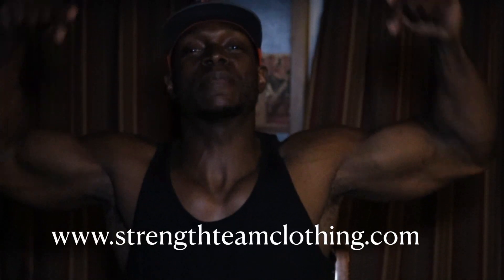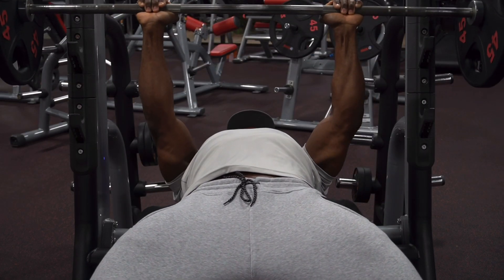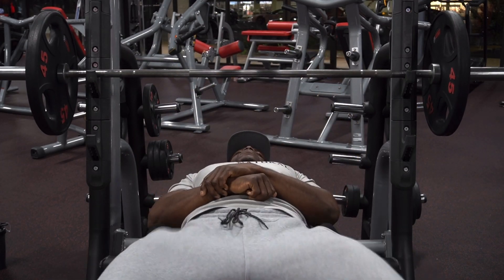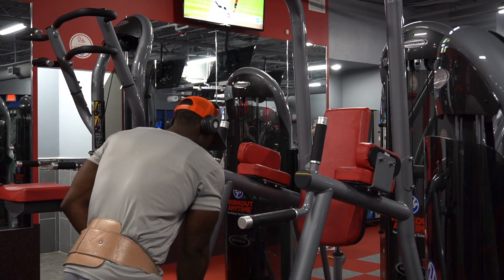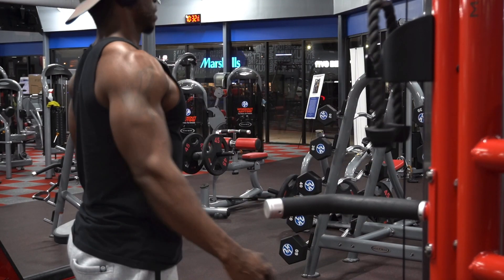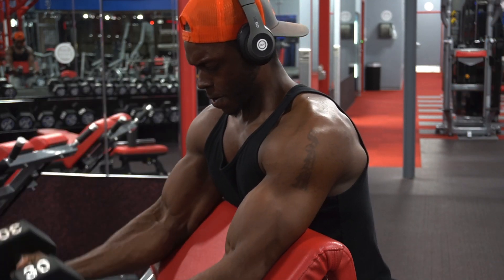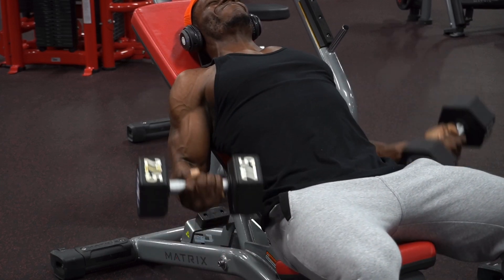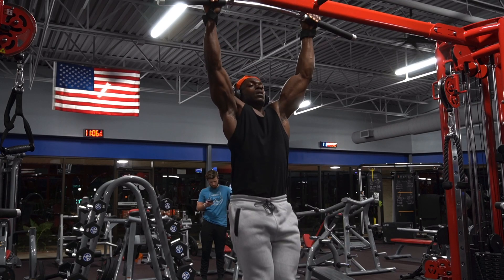Complete Arm Workout | Only 5 Exercises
Okay... IT'S TIME TO MAKE THESE ARMS GROW! WE ARE ONLY DOING 5 EXERCISES BUT I PROMISE YOU ARE GOING TO LOVE THIS WORKOUT AND THE GAINS YOU GET FROM IT. HERE IS THE FULL WORKOUT FOR YOU TO TRY AND THIS WORKOUT CAN BE DONE 1-3 TIMES A WEEK
SATURDAY'S WORKOUT (DAY-6)
1) Close Grip Bench Press 5 SETS x 15, 12, 10, 6-8, 4-6+10-15+8+6 (5TH SET IS A DROP SET AND THEN A DOUBLE REST PAUSE SET
2) Weighted Dips 5 Sets x 6-12 reps (Go as heavy as possible an 4th & 5th sets are drop sets x failure with bodyweight)
3) Cable Rope Pushdowns 3 sets x 25 FORCED REPS (Choose a weight that you can only get about 15 reps and stay with that weight each set… once you reach failure… rest for 5-10 seconds and then get back and finish your set)
4) Dumbbell Preacher Curls 6 sets x 6-10 reps
5) Incline Bench Dumbbell Curls 6 sets x 8-12 reps
6) Hanging Side To Side Leg Raises 6 sets x failure!!!